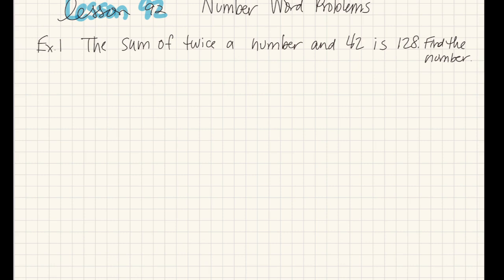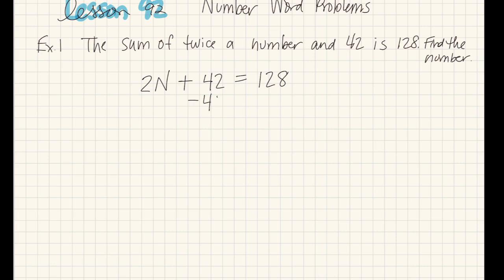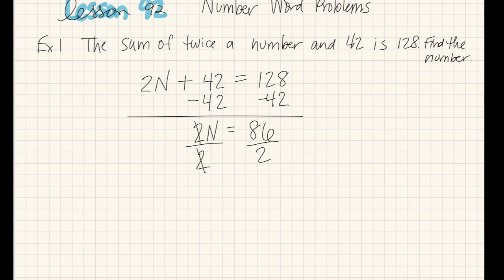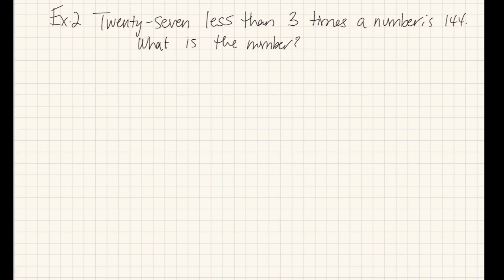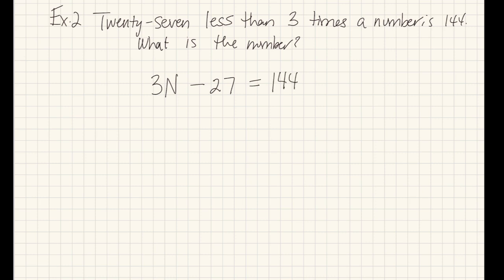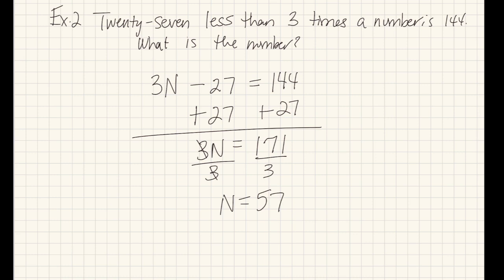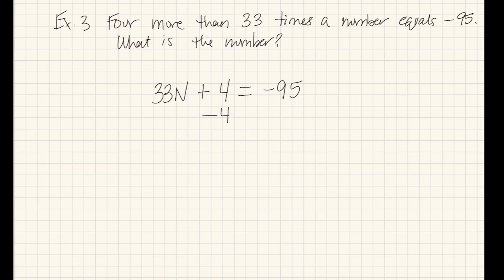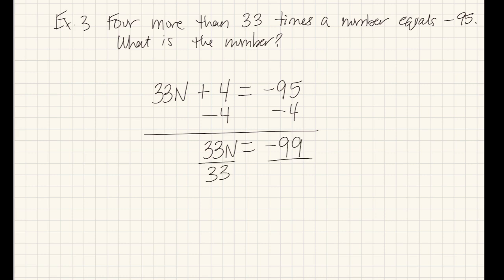Saxon Algebra 1/2 Lesson 92